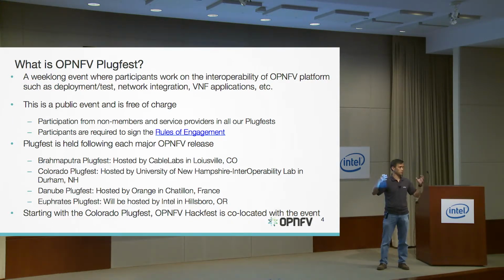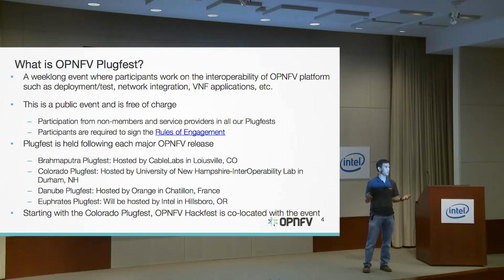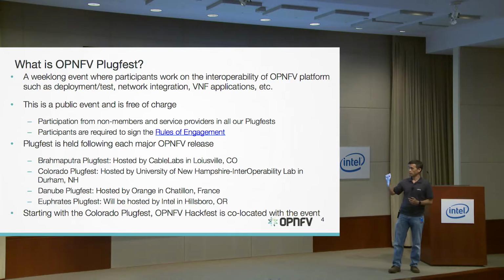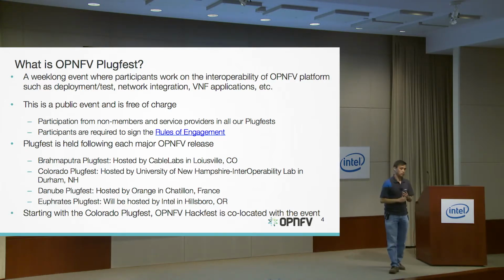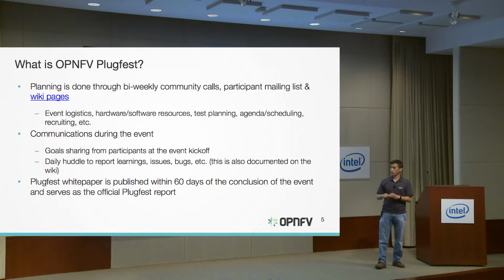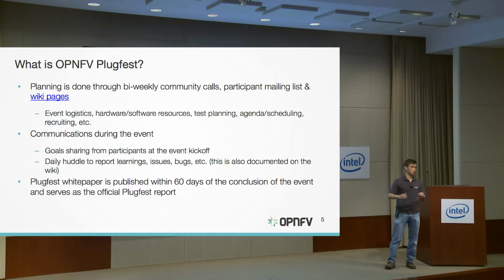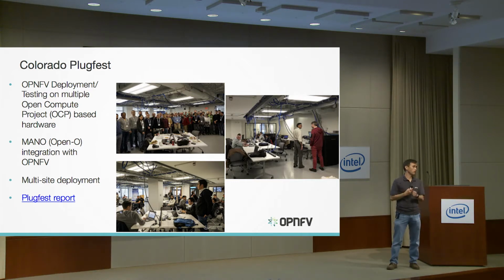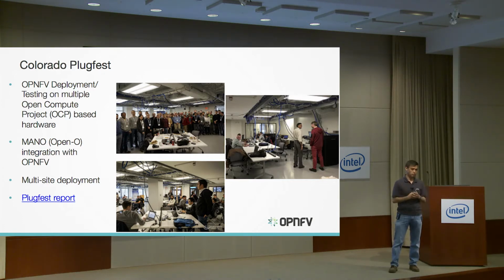OPNFV at the OpenStack 7th Birthday Event